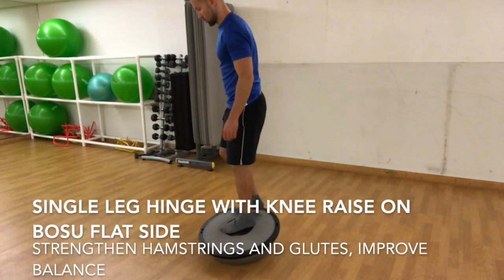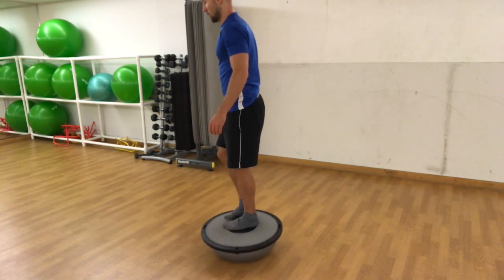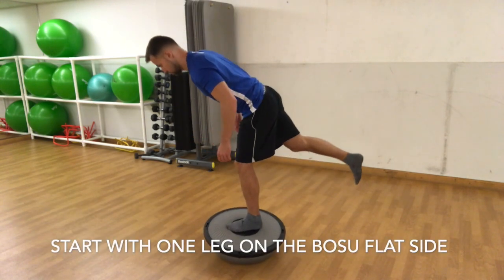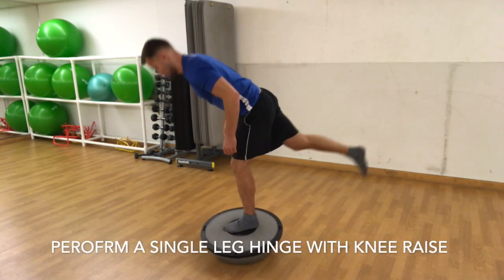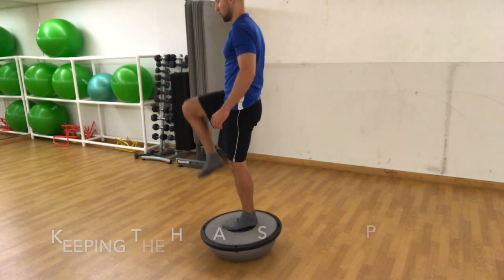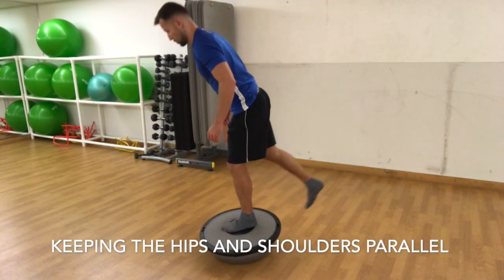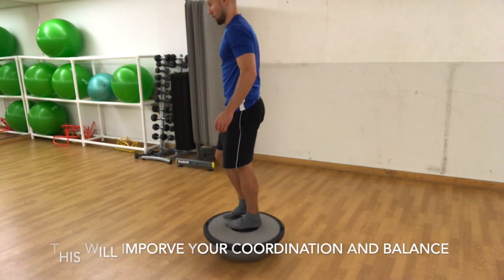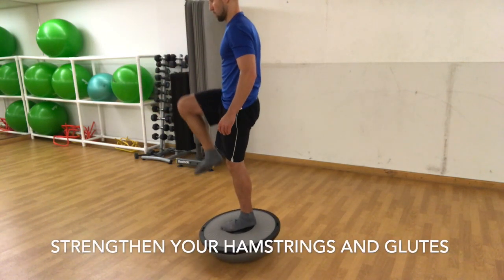single leg hinge with knee raise on Bosu flat side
This video is about single leg hinge with knee raise on Bosu flat side